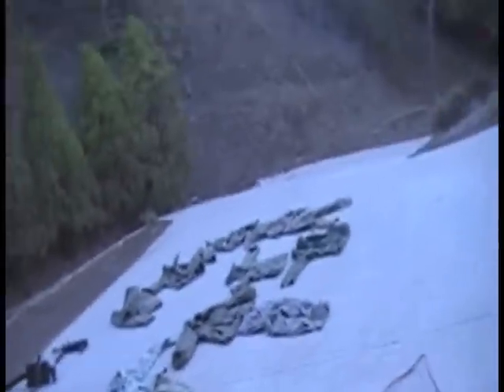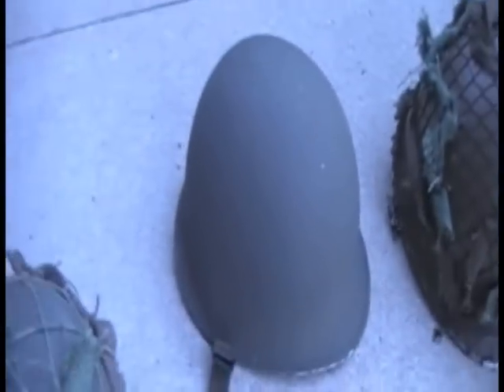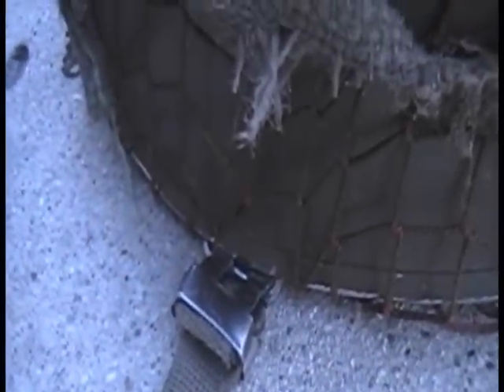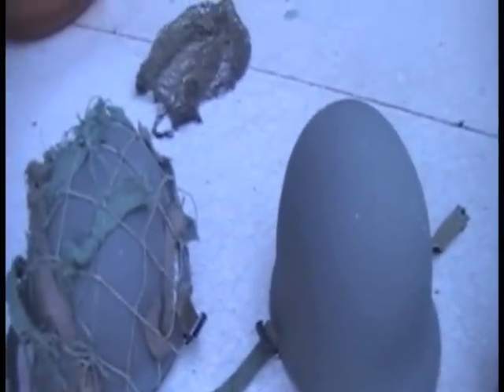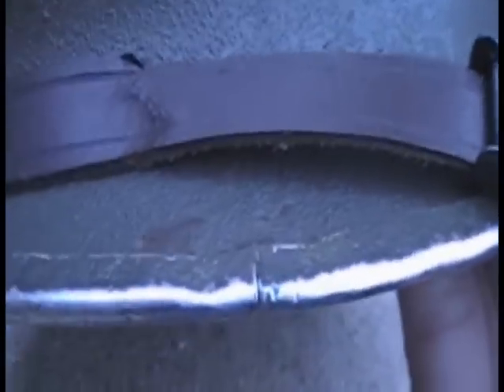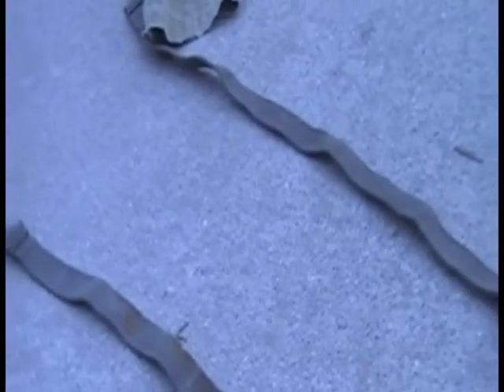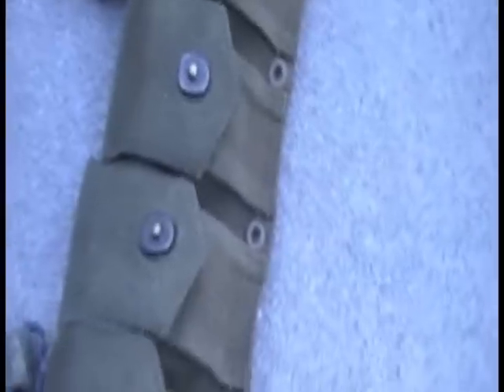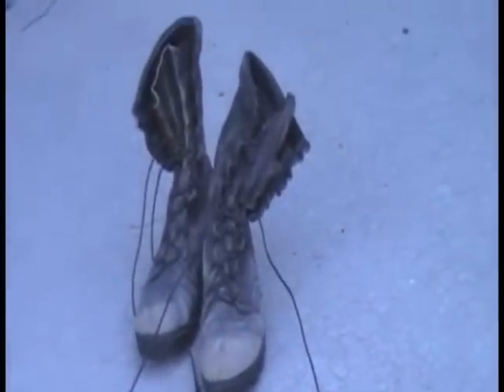My World War 2 Movie Props&Gear Part 1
My World War 2 Movie props Part 1. Dont worry gus strike and hold is coming were going to film the climax/final battle scene.